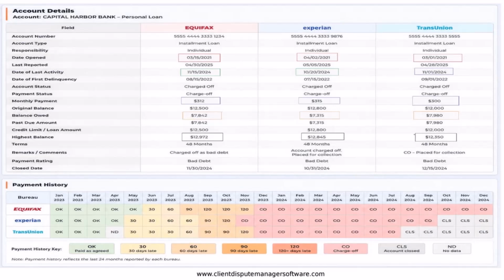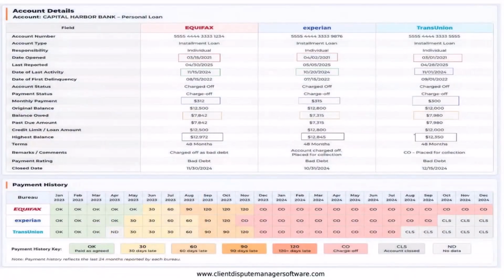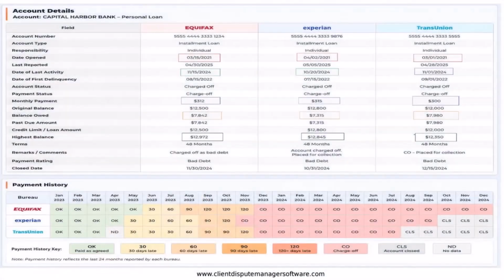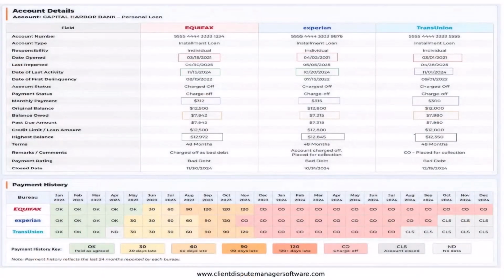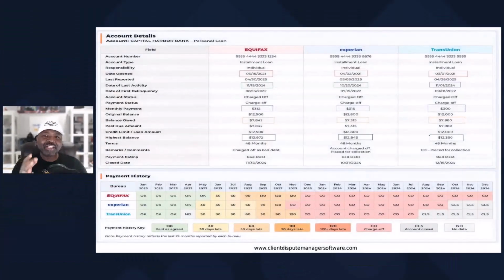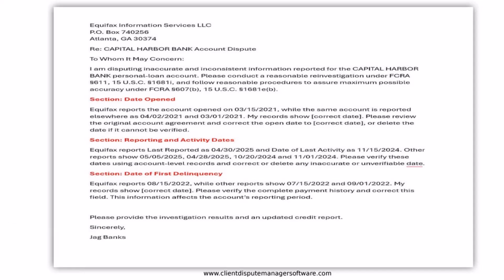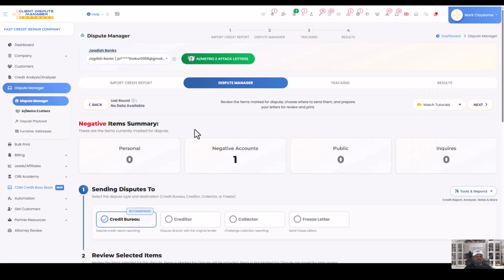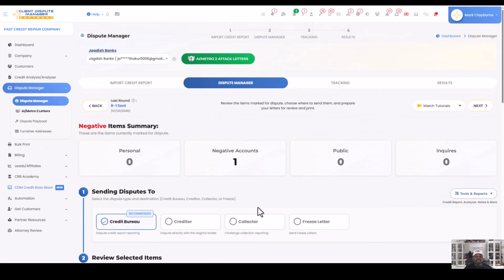How to Remove Inaccurate Charge offs from credit report (Step-by-Step)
Need Help With Your Credit?
MRC Experts offers professional credit repair services to help consumers review their credit reports, identify potential inaccuracies, and take steps to address credit reporting errors.

Take the First Step Toward Better Credit!

Charge-offs: Learn how to factually dispute inaccurate charge-offs on your credit report across all three credit bureaus (Equifax, Experian, and TransUnion).

In this step-by-step breakdown, you'll discover how to audit line-by-line reporting discrepancies in key sub-fields and draft factual dispute letters that hold the bureaus accountable to 100% accuracy standards.

Let me pay you $150

Other Free Resources:
CDM Credit Boss Starter Course:

clientdisputemanagerceo